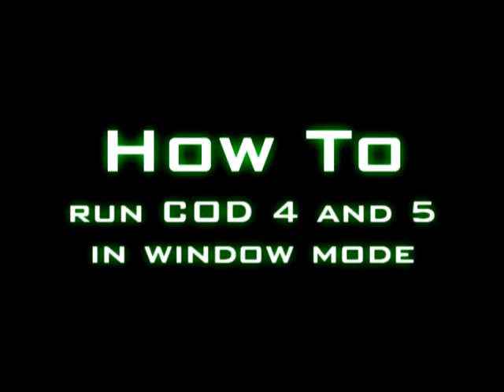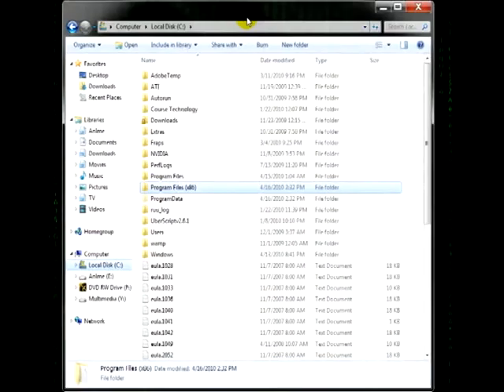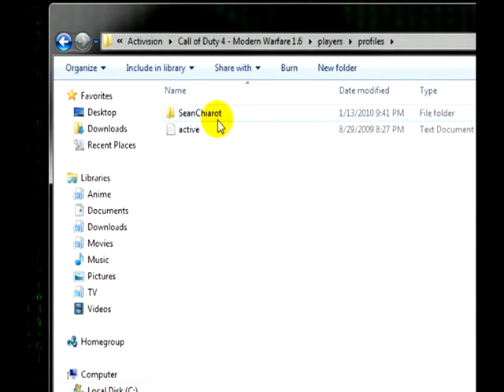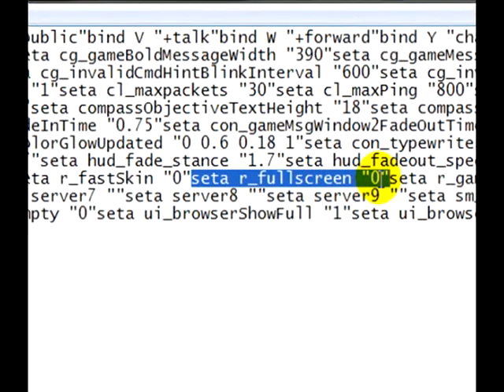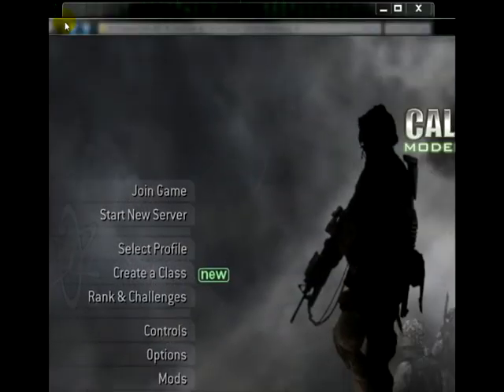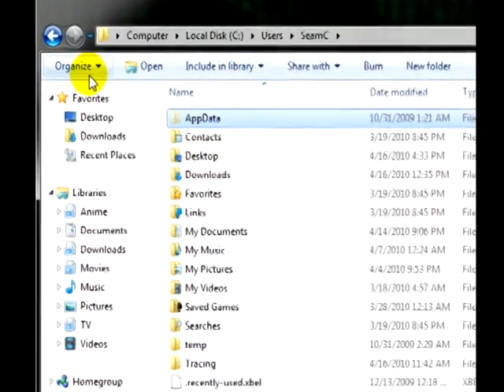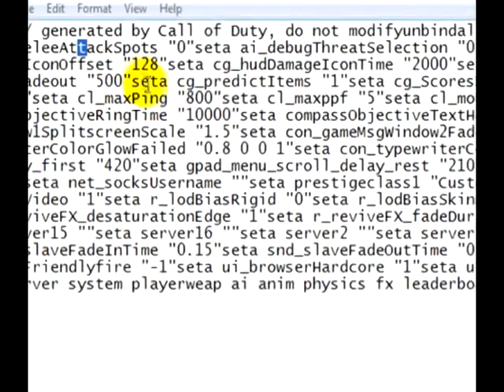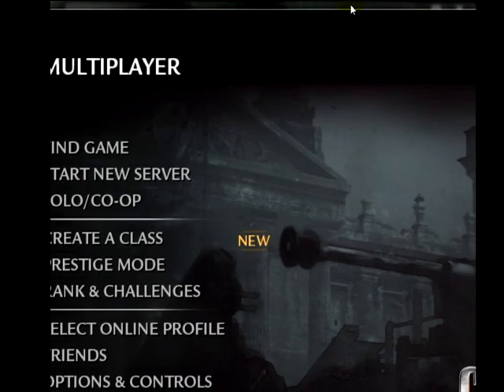MIAClan.net How to run COD 4 and 5 in window mode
A how-to video for running COD 4 and COD 5 in window mode.